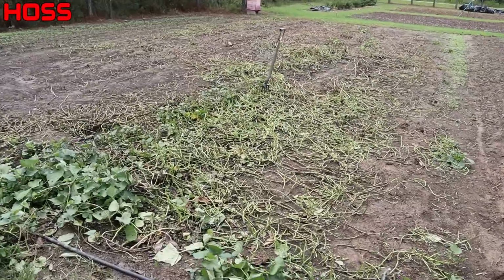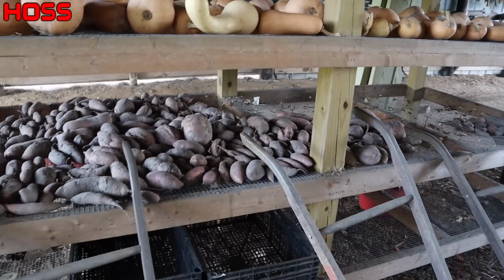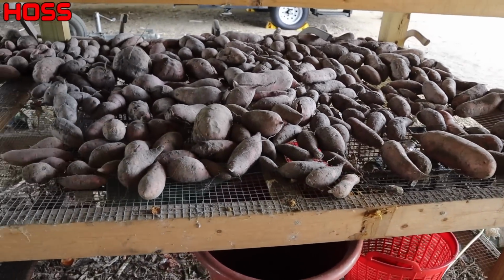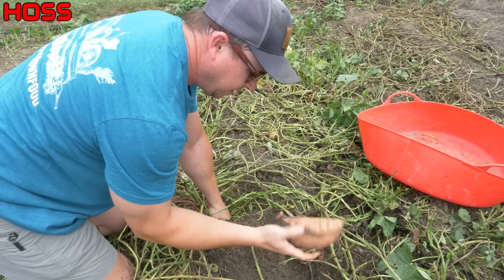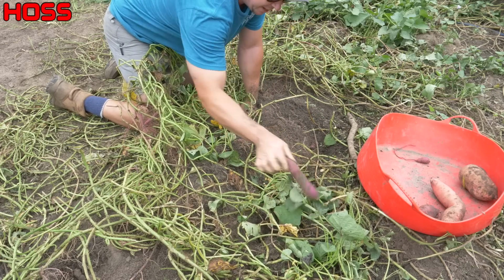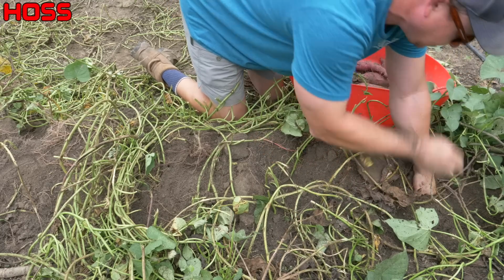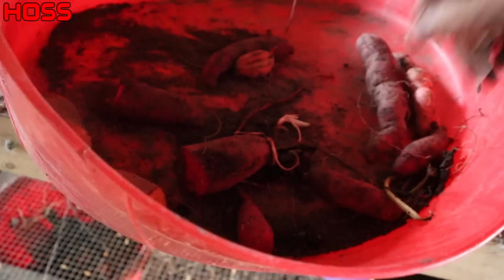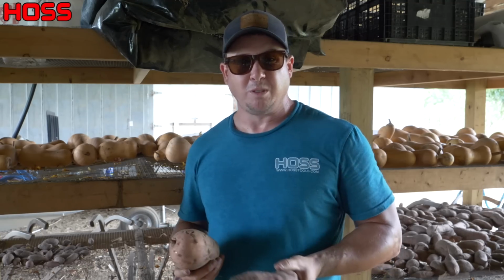THE MOST EPIC SWEET POTATO BATTLE -- ORANGE vs PURPLE!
This year we tried growing purple sweet potatoes for the first time. Today we'll dig them and compare the size and production to our Georgia Jet sweet potatoes that we've already harvested.